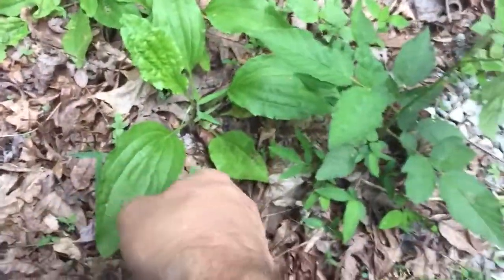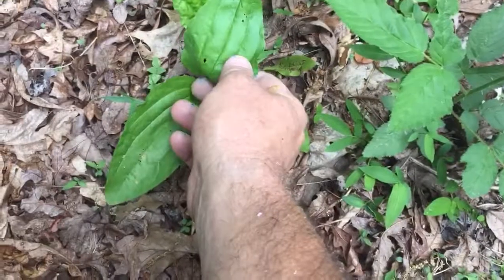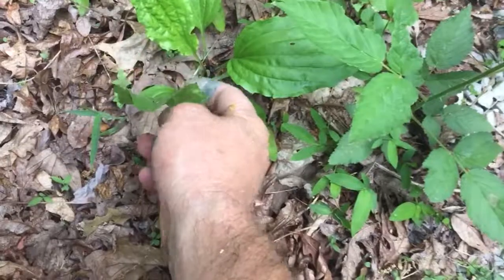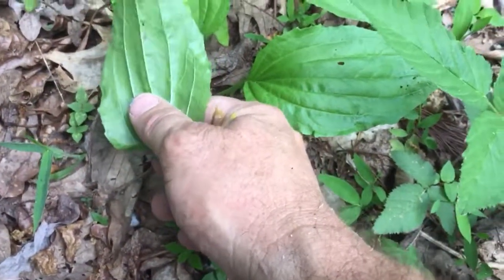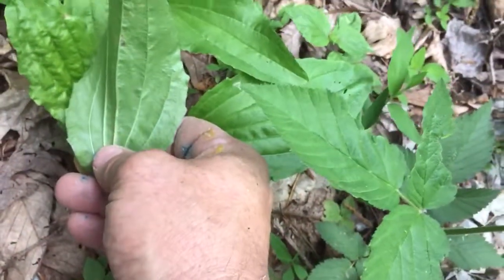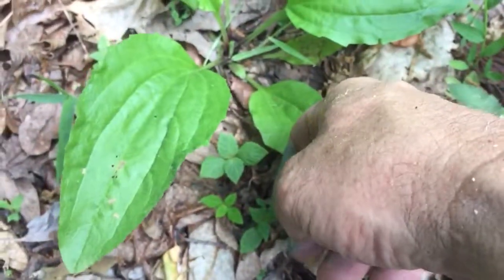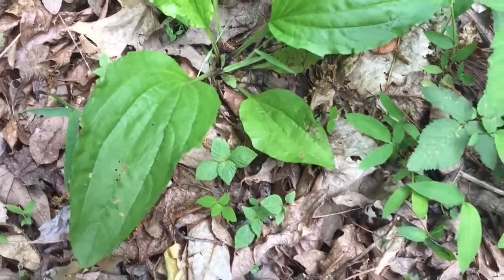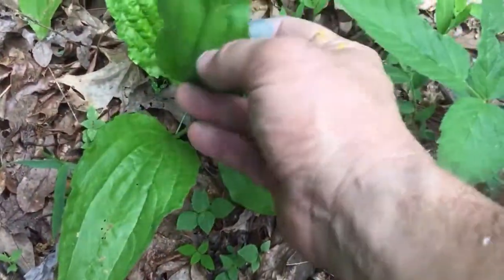Wild edible - broad leaf plantain